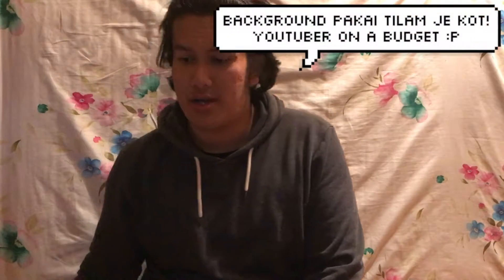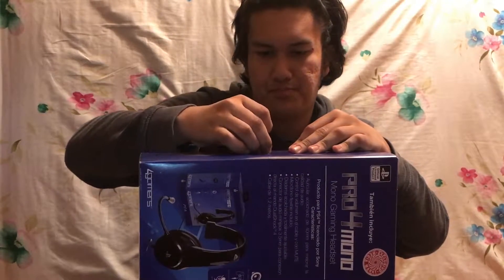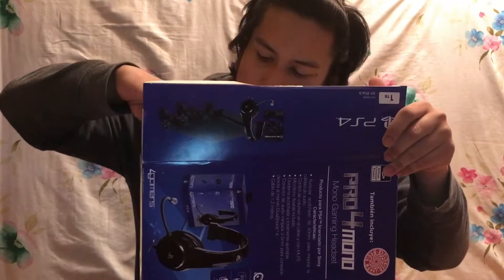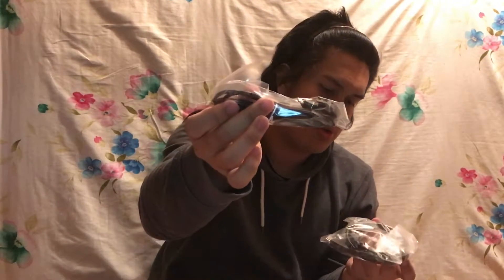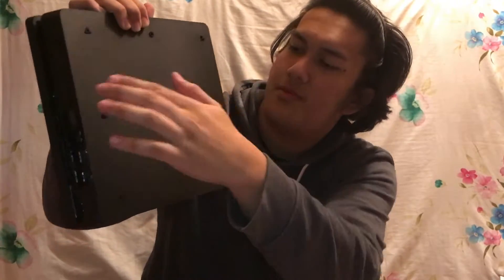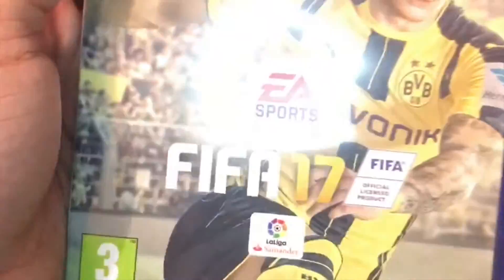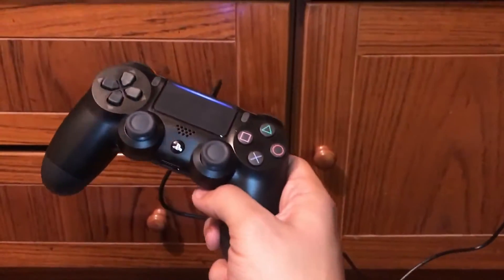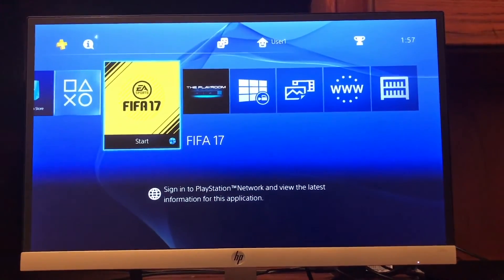Unboxing a PS4 and Talking about Region Locks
I unboxed a 1TB PS4 I got.. Was thinking of the PSPro but then I don't have a 4K TV in my room so I decided to get the normal one instead.. Gave up my Portugal Trip for this.. It BETTER be worth it..

ALSO,
I talked about region locks from what I researched and what the people in the game store told me..

Basically, you can play games from any region in the world on any console, both digital and physical. For digital, you would need to be logged into the PSN account used to make the purchase.

However, this does not apply to DLC (downloadable content). If you own a North American game, then you would need to purchase the North American DLC for that title in the North American PSN store with a North American PSN ID.

ENJOYY!!!